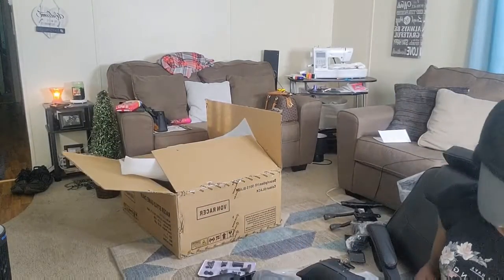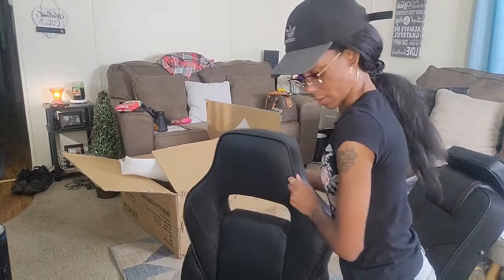VON RACER massager Gaming Chair $10 discount included 🤗 WORTH IT OR NOT - VON RACER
Von Racer 9015 series ergonomic high back massage gaming chair with retractable footrest is designed for superior functional comfort as it features a multitude of adjusting systems and comfy seating.